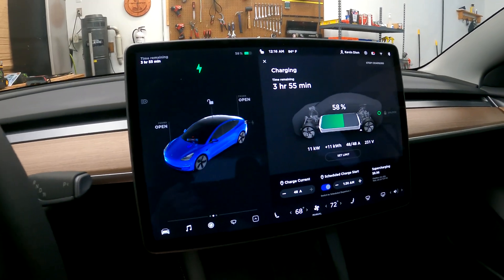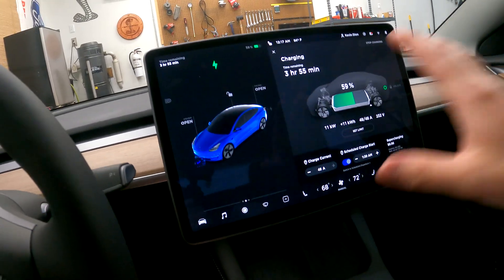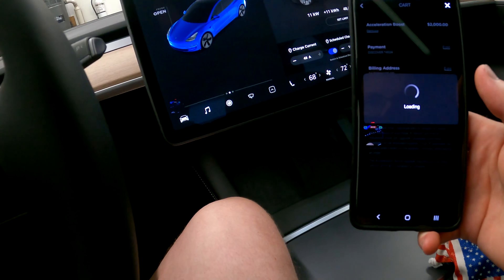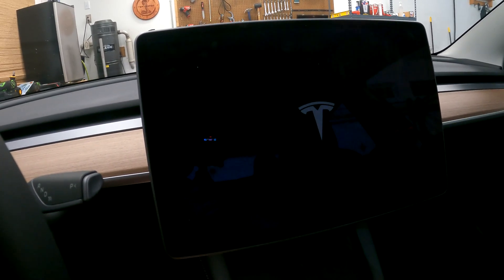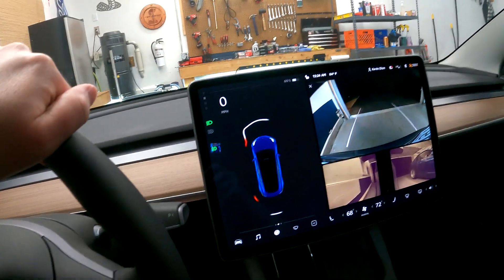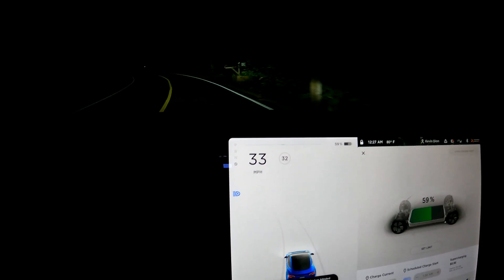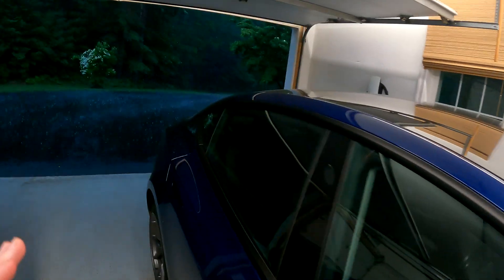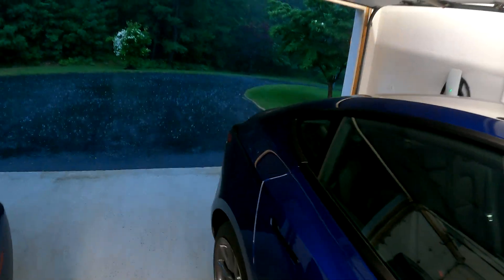2021 Tesla Model 3 LR : Buying the "Acceleration BOOST" !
What if I told you 10 years ago,  that you could download more HP from your "cell phone"? You'd think I'd be crazy...in my 2021 Tesla Model 3 Long Range Dual Motor AWD, that is exactly what I did. downloaded the software update at 12:30am and just had to take it for a shakedown run to test it out.

Totally impressed! Hoping next week won't be another washout